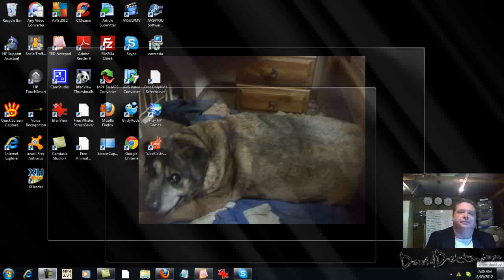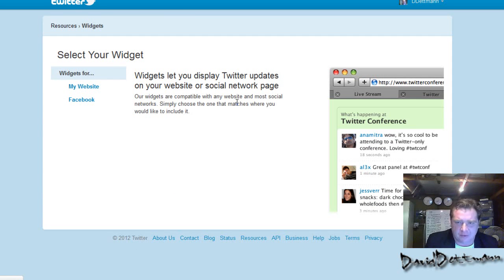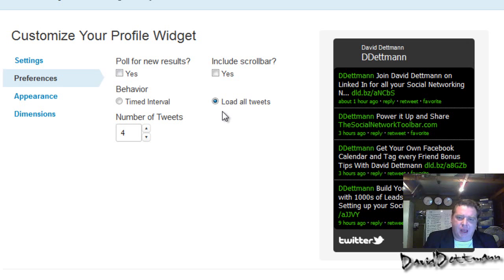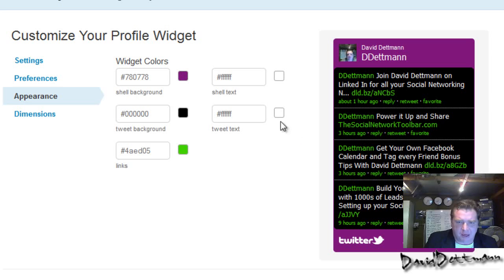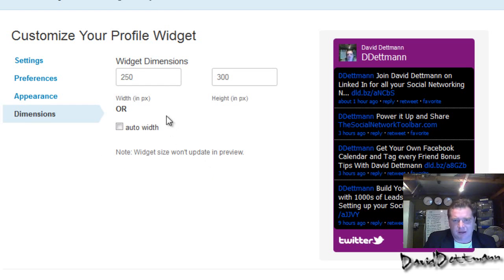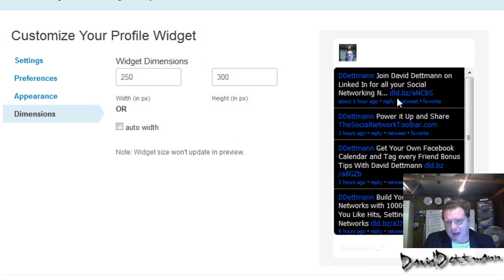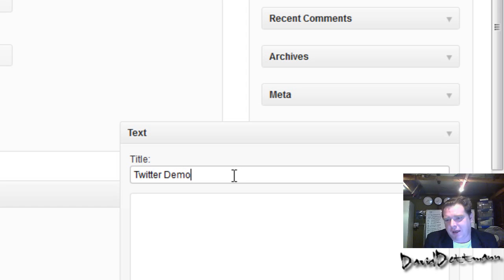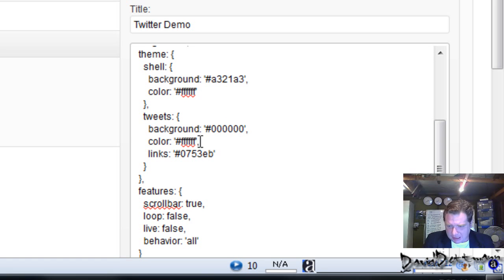LearnWordpress.biz Twitter Plugin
How to put your Twitter on your Website

Twitter Widgets got you stumped?
Watch as David shows you
How to put a twitter widget
and custom it, on your blog